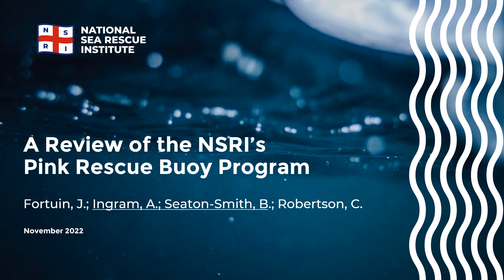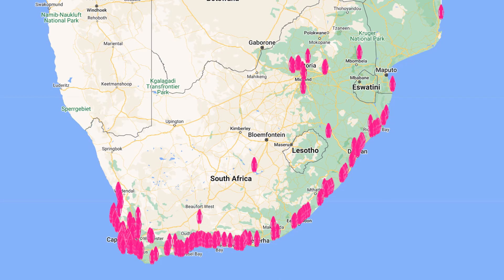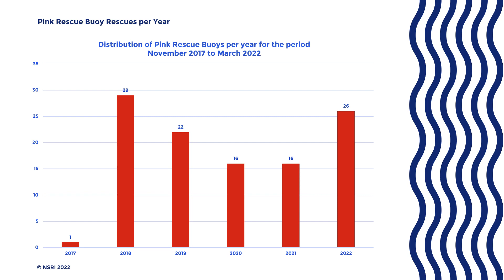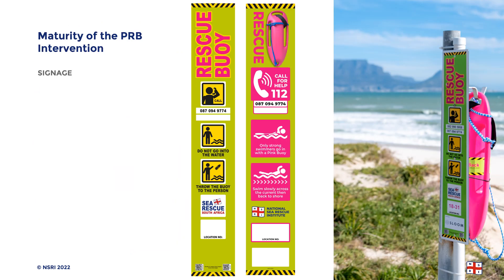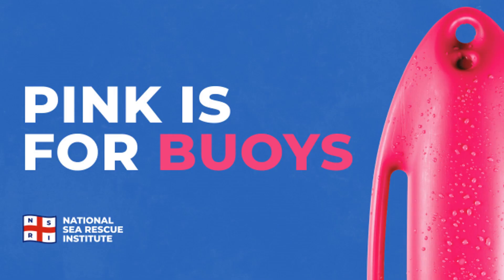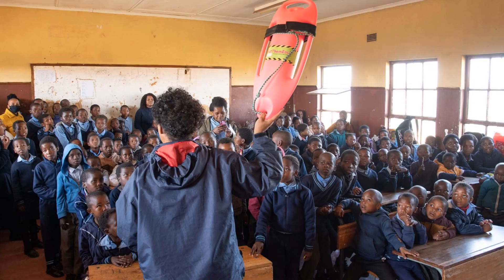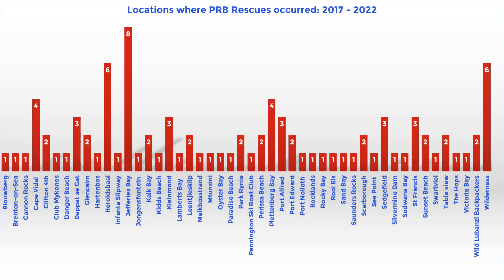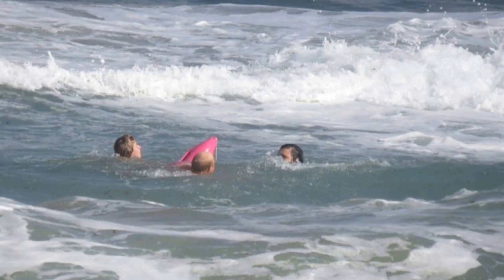A review of the NSRI's Pink Rescue Buoy Programme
The NSRI was invited to present their findings on the effectiveness of Public Rescue Equipment to prevent drownings at the 14th World Conference on Injury Prevention & Safety Promotion in Adelaide, Australia (November 2022).